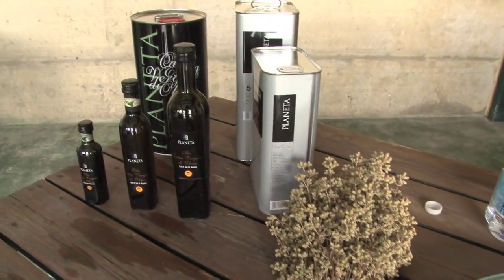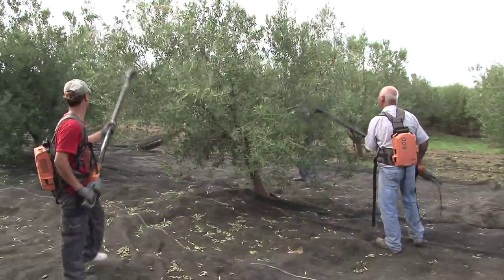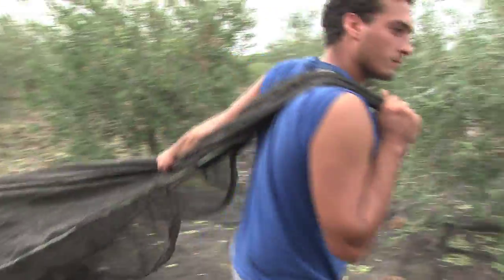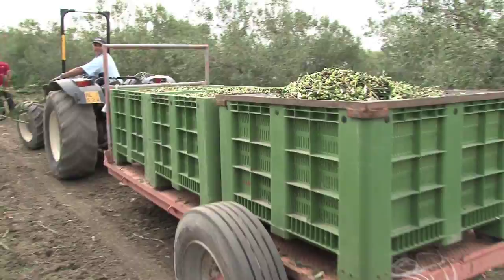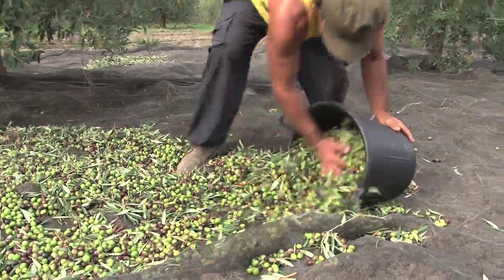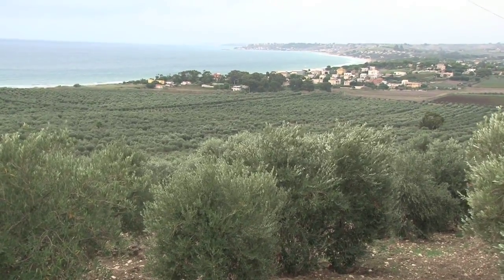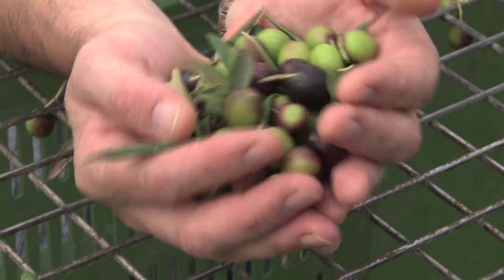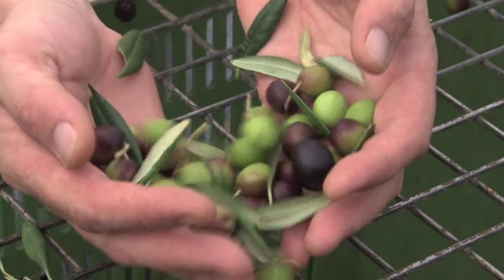PLANETA Oil harvest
OLIVETO E FRANTOIO CAPPARRINA

L'oliveto PLANETA si estende per 98 ettari in contrada Capparrina, un'oasi naturale di rara bellezza, con la collina che degrada sul mare.

La decisione di PLANETA di dedicare all'olivo questa proprietà non è stata casuale: una scelta etica ed estetica al tempo stesso, per salvaguardare al massimo il paesaggio e la natura, e farlo valorizzando il territorio e creando occupazione.
Un'alternativa alla cementificazione selvaggia, la prova che esistono diversi modi per valorizzare quel patrimonio unico che sono le nostre coste. Le varietà coltivate nell'oliveto di Capparrina sono quelle della tradizione locale: Nocellara del Belice, Biancolilla e Cerasuola. La raccolta viene anticipata ai primi di ottobre, le olive sono raccolte manualmente e lavorate entro poche ore nel frantoio di proprietà situato al centro dell'oliveto, per ottenere il massimo risultato dal punto di vista organolettico. Questa continua ricerca della qualità ha permesso all"olio PLANETA di aggiudicarsi numerosi e prestigiosi riconoscimenti nazionali ed internazionali.
OLIVE GROVE AND FRANTOIO CAPPARRINA

The Planeta olive grove extends for 98 hectares in the Capparrina district, a natural oasis of great beauty, and sloping towards the sea.

Planeta's decision to dedicate this land to olives was not random. It was both an ethical and aesthetic choice in order to safeguard the landscape and its nature, to make the most of the land and to create employment. It provides an alternative to the uncontrolled use of concrete, proof that other possibilities exist for the management of the unique heritage of our coast. The varieties of olive cultivated at Capparrina are those of local tradition; Nocellara del Belice, Biancolilla and Cerasuola. The harvest takes place early at the beginning of October. The olives are picked manually and processed within a few hours at the press situated in the centre of the olive grove to ensure the best tasting results. Our continual research into quality has allowed Planeta olive oil to win several national and international awards.